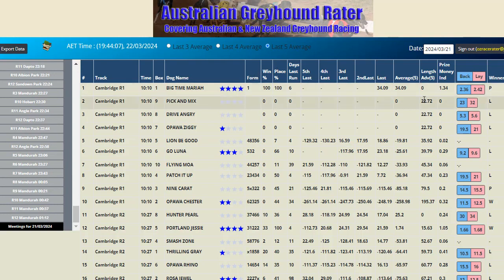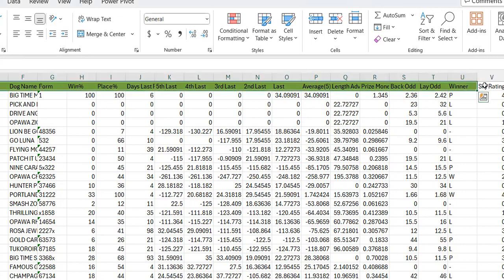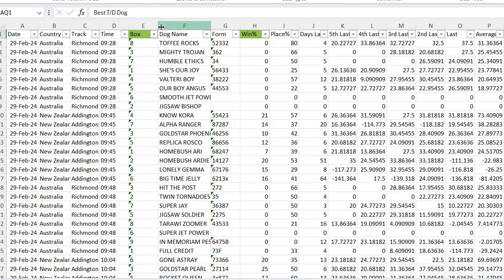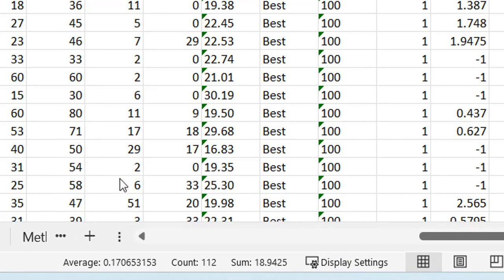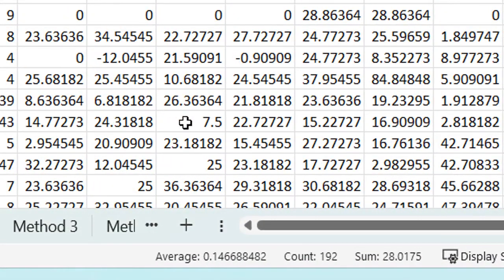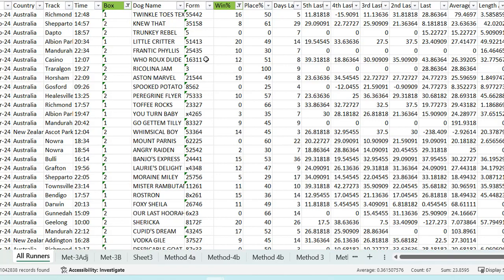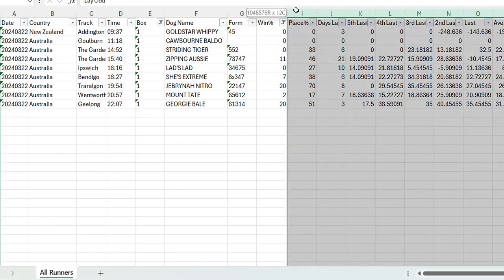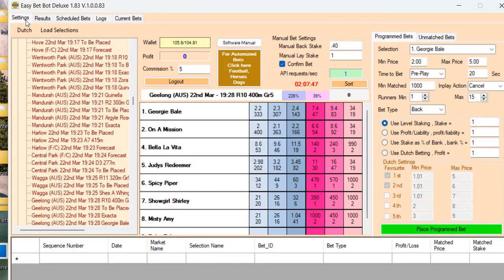Australian and New Zealand selections and ratings software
Since the inclusion of these new parameters on 28th Feb, the outcomes have been nothing short of impressive. Take a look at the remarkable performance of our two methods:
Method 1:
    Total Bets: 171
    Strike Rate: 50%
    Profit: 30.59 points
    ROI: 18% (Backing Method)
Method 2:
    Total Bets: 106
    Strike Rate: 67%
    Profit: 27.01 points
    ROI: 25% (Backing Method)
Now, you might be wondering if there's a method available for ANZ dogs with such high strike rates as 67% and 50%. The answer is a resounding yes! Our newly enhanced parameters have empowered our Australian Greyhound Rater to achieve unparalleled success in identifying high-performing methods.
Our software is now more powerful than ever before, offering you access to premium ratings for Australian and NZ Dogs regardless of your location. Whether you're in the UK, US, Europe, or even Australia itself, you can now leverage our cutting-edge technology to make informed betting decisions.
Here's what you'll gain access to with the Australian Greyhound Rater:
    Comprehensive ratings for all ANZ Dogs across all tracks every morning.
    Advantages each dog carries in terms of lengths.
    Live Betfair Back and Lay Win Price.
    Visual Sky Rating with star ratings.
    Win and place percentages.
    History of past races along with results.
    Money Prize Indicator for each dog.
    Instant updates on Win, Place, and lost results during the race day.
    Plus, our brand-new Super Amazing Parameters introduced on 29 Feb 2024.
You can even save the daily ratings for all dogs running in ANZ today in an excel (.csv) file if you wish to do so.
Don't miss out on experiencing the unparalleled benefits of the Australian Greyhound Rater. It's not just the best Aussie Greyhound Software ever created in terms of consistent winners, but also the wealth of quality information it provides to dog bettors like yourself.
And yes, our UK clients can also take advantage of this opportunity, as they'll have access to next race ratings for Australia before bedtime.
Ready to elevate your betting experience? Visit Australian Greyhound Rater now!